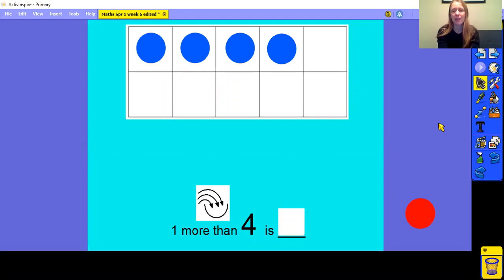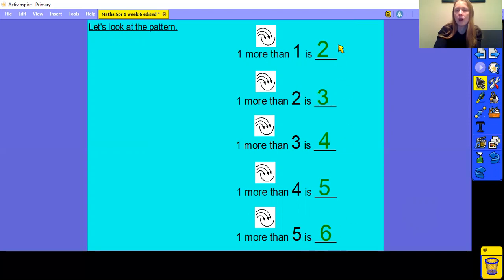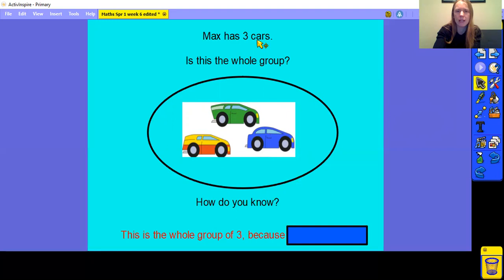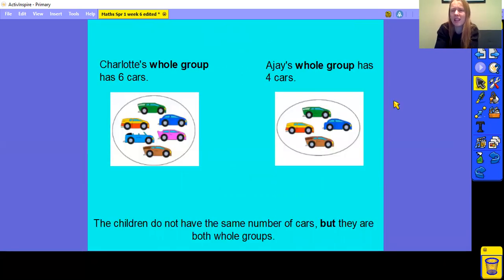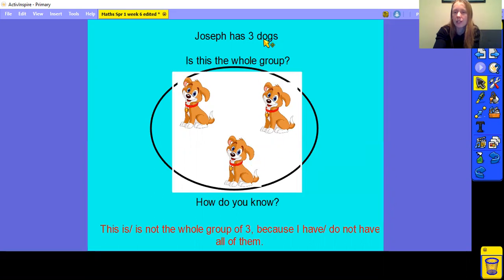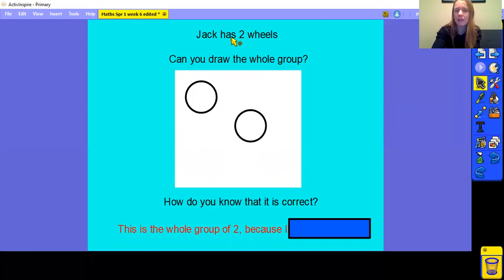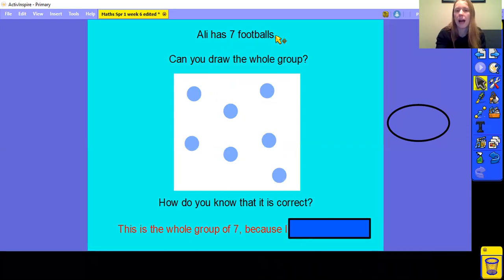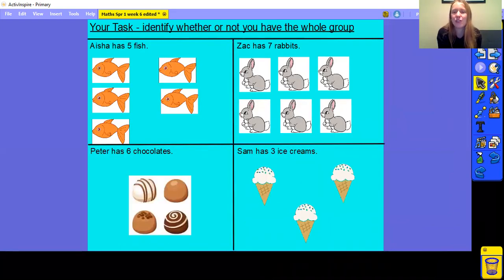8/2/21 Reception Maths